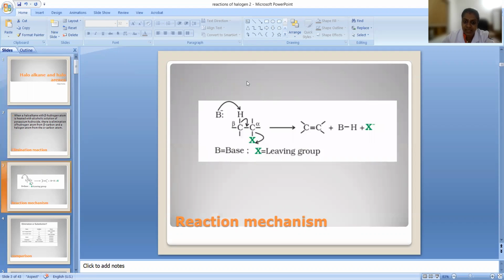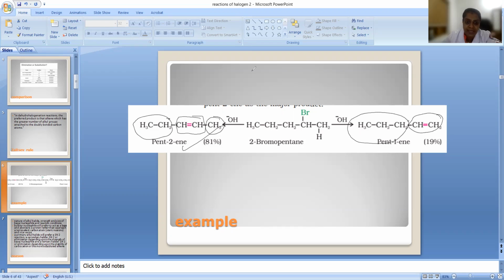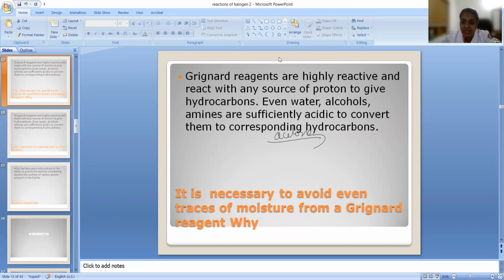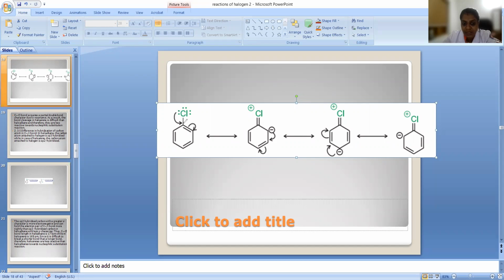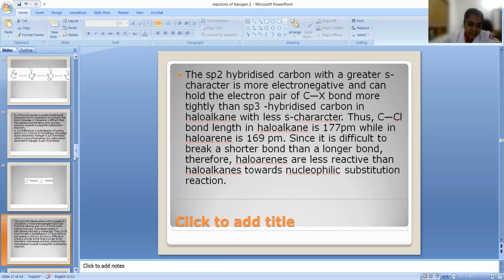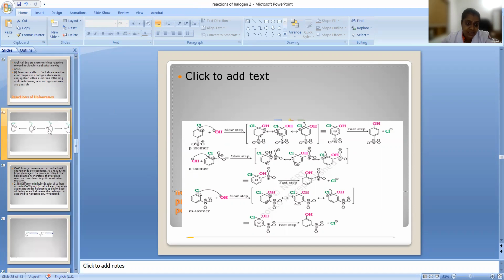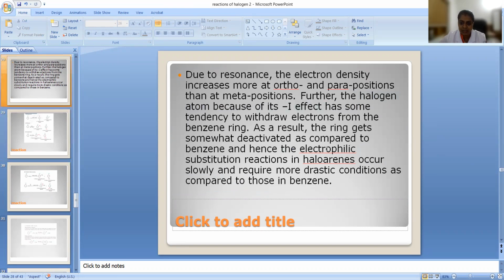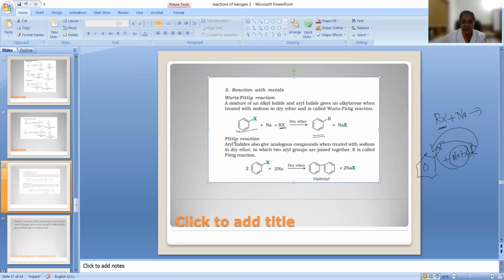reactions of halo alkanes and arenes